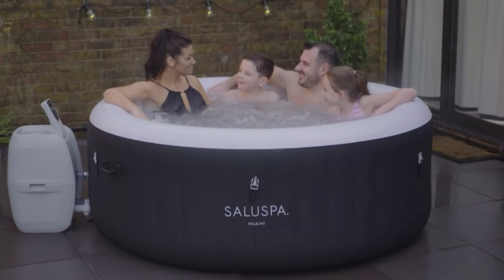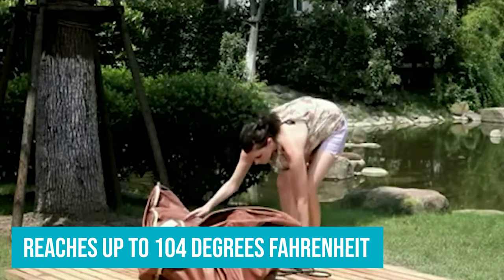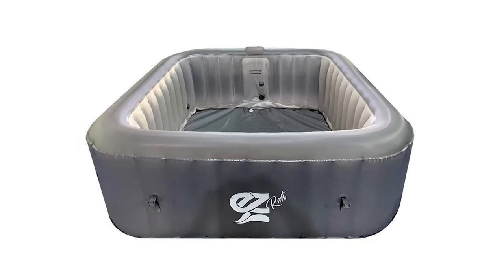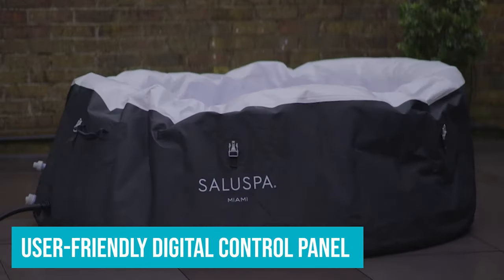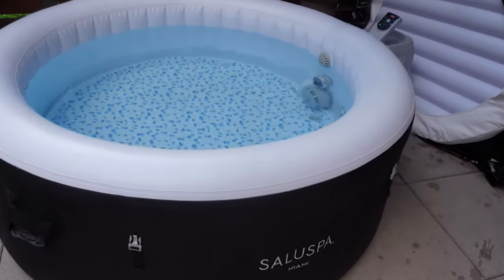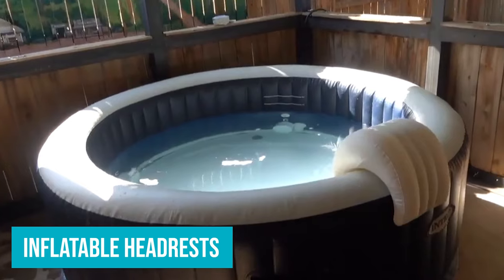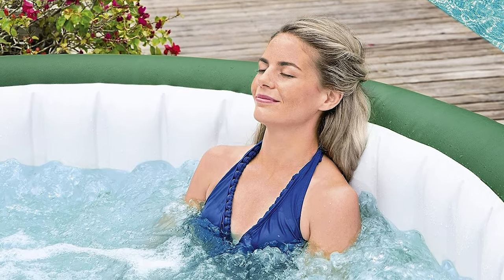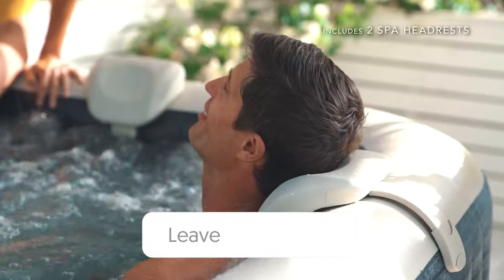Best Inflatable Hot Tub 2024 [don’t buy one before watching this]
► Links to the best inflatable hot tub 2024 we listed in this video:

► 6. ALEKO Inflatable Hot Tub (Amazon)
► 5. SereneLife Inflatable Hot Tub (Amazon)
► 4. Intex PureSpa Plus Inflatable Hot Tub (Amazon)
► 3. Bestway SaluSpa Miami Hot Tub (Amazon)
► 2. Intex PureSpa Plus Inflatable Hot Tub (Amazon)
► 1. Coleman SaluSpa Inflatable Hot Tub (Amazon)

Imagine transforming your backyard into an enchanting retreat of relaxation and serenity! Dive into the world of inflatable hot tubs, which, besides being easy on the wallet, promises convenience at its finest. Picture this: Effortlessly setting it up as the sun sets, sliding it away when space beckons, or shifting it for that perfect moonlit spot. Dive in with friends or bask alone – with mesmerizing jets, dreamy LED illuminations, and room for half a dozen. Luxury and flexibility have never been so intertwined!